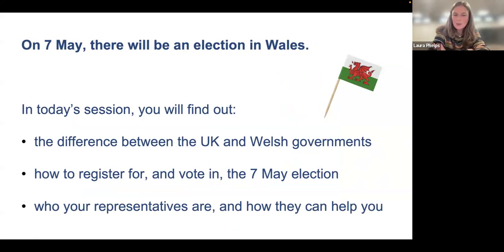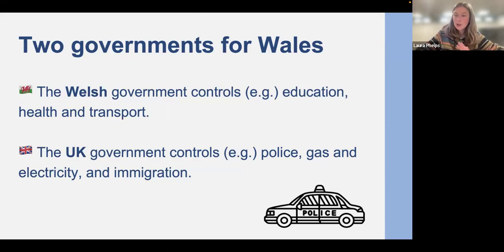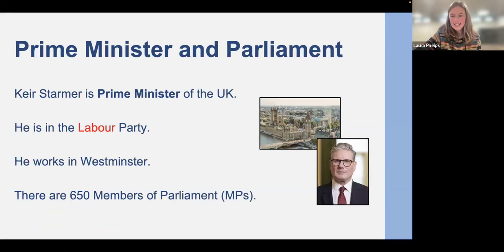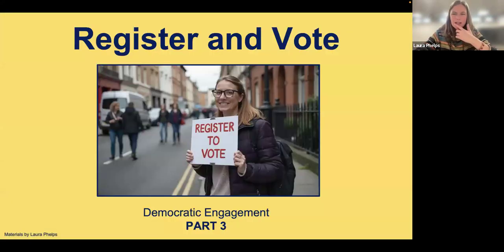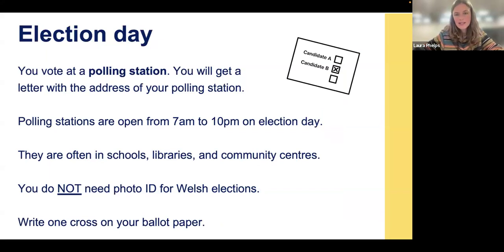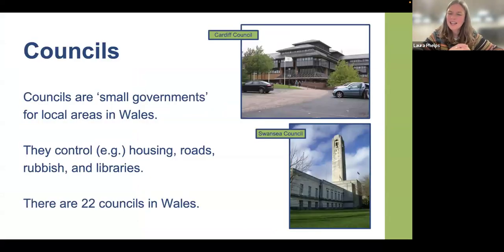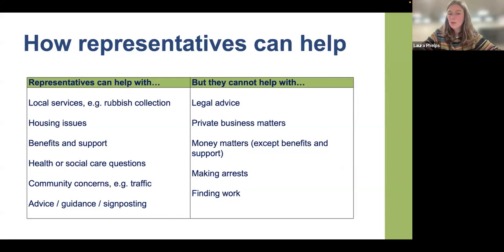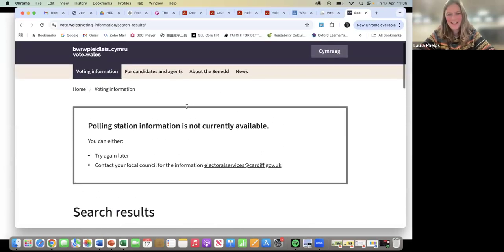Before You Vote | Understanding the 2026 Senedd Election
Do You Know How to Vote in Wales?

In this Adult Learning Wales Coffee Morning, Laura Phelps explains how the Senedd election works, who can vote, how to register and what to expect on Election Day. She also explores the differences between the Welsh Government and the UK Government, the roles of members of the Senedd (MSs), MPs, and local councillors, and where to find reliable, impartial information before casting your vote.

This Coffee Morning was delivered on 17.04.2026 to help learners better understand the democratic process ahead of the 2026 Senedd election.

Find out more about our upcoming Coffee Mornings, events and courses

Our Coffee Mornings are free online sessions covering a wide range of topics, giving you the chance to learn something new, hear from guest speakers and connect with others in a welcoming environment.